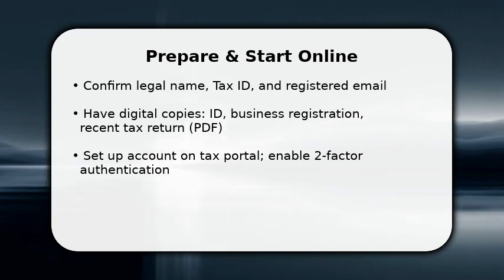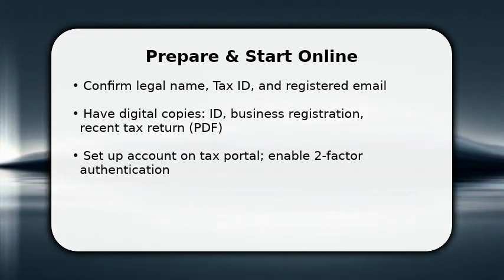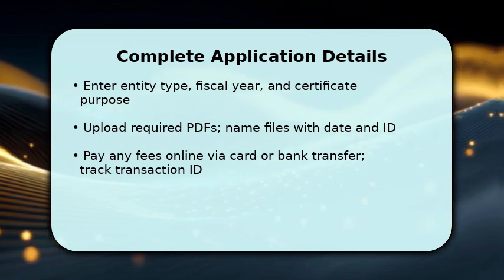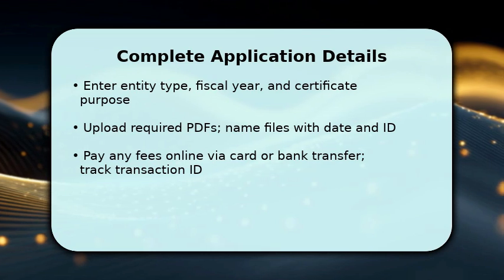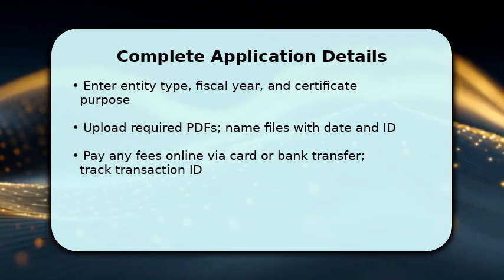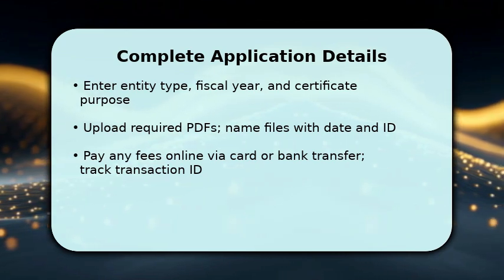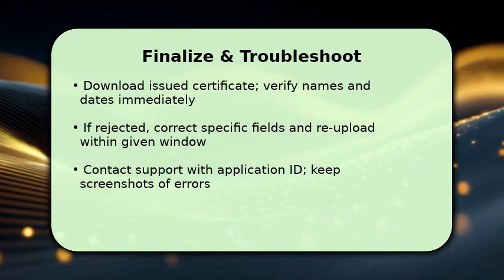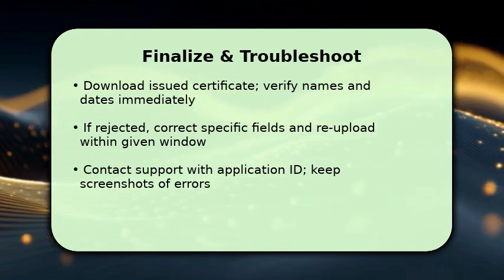How to Get Tax Compliance Certificate Online (only Way)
In this essential guide, discover the straightforward steps to obtain your tax compliance certificate online. Navigate through our comprehensive tutorial that simplifies the process for individuals and businesses alike.